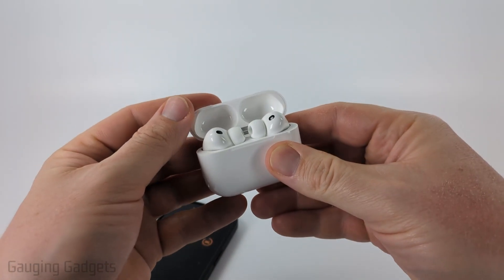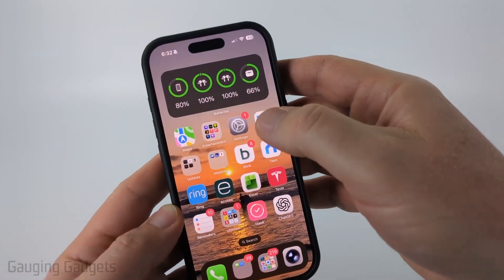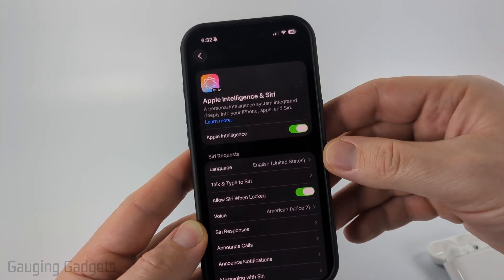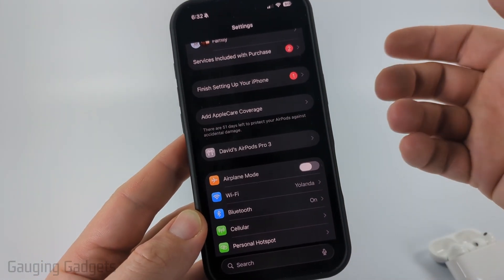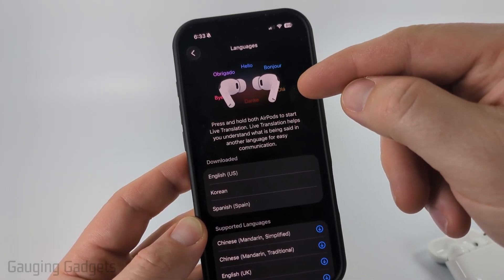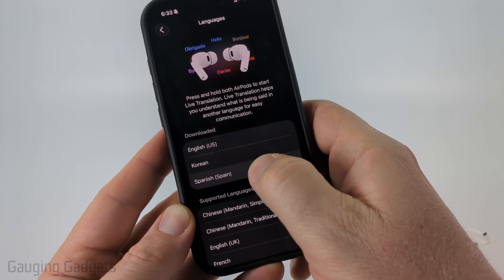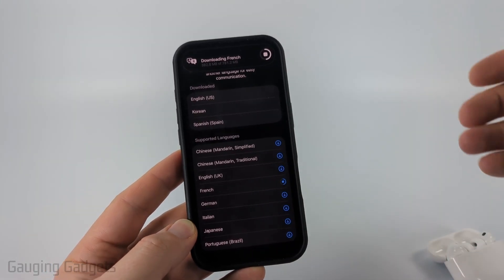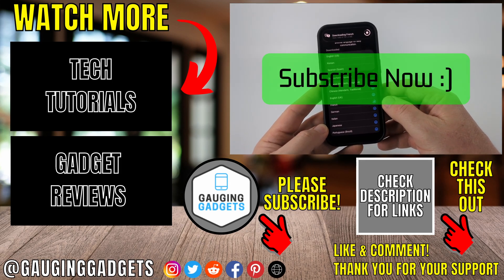How to Use Live Translation With AirPods Pro 3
How to use Live Translation with AirPods Pro 3? In this tutorial, I show you how to enable and use live translation with AirPods. This means if you have AirPods Pro 3, AirPods Pro 2, or AirPods 4 and an iPhone with Apple Intelligence you can use Live Translation. I also show you how to download languages for live translation.